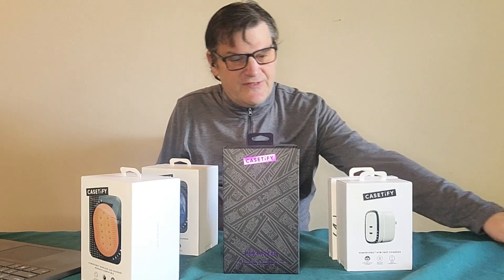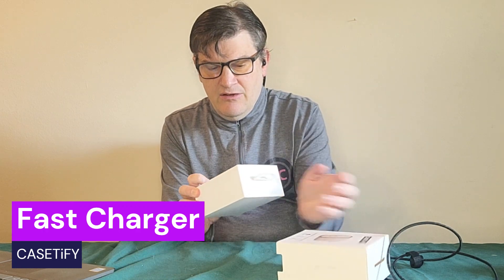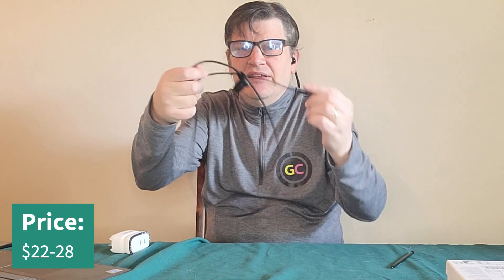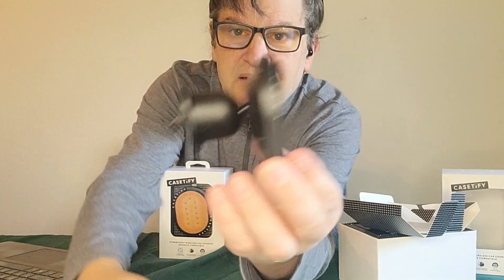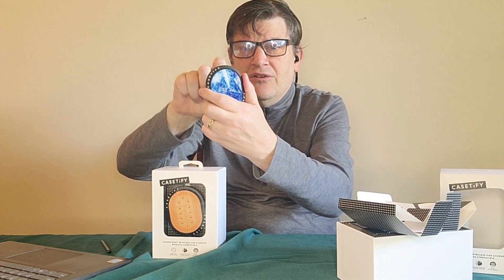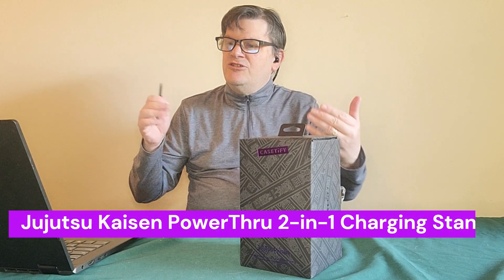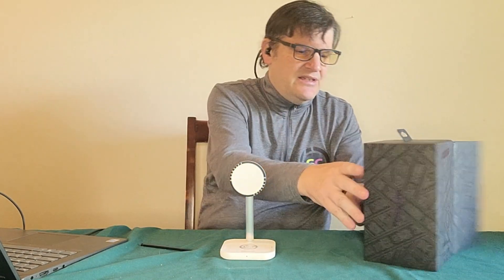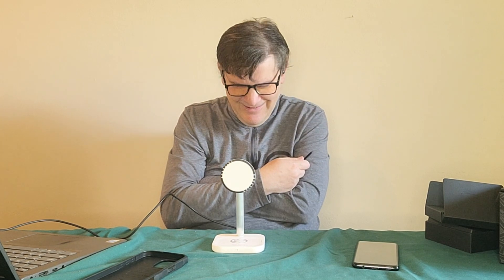CASETiFY Review: Fast Charger w/Cable, Wireless Car Chargers, & Jujutsu Kaisen 2-in-1 Charging Stand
Well, the CASETiFY Reviews just won't quit and this time with have a USB-C to USB-C Cable, a Faster Charger (with 2 USB-C ports), Two Wireless Car Chargers (MagSafe Compatible), and the Jujutsu Kaisen PowerThru 2-in-1 Charging Stand.